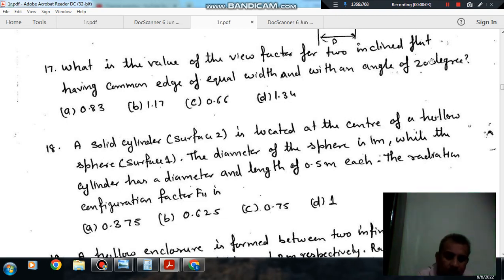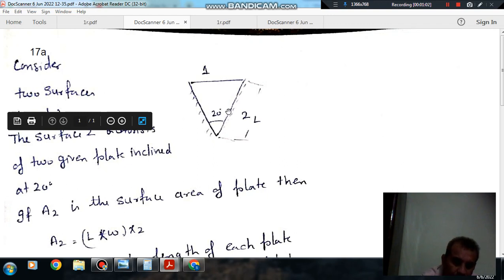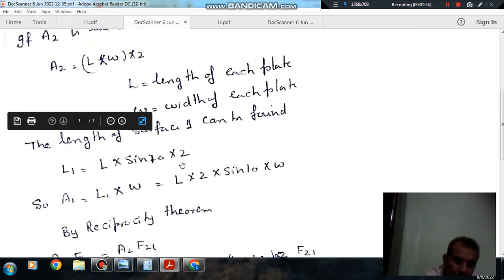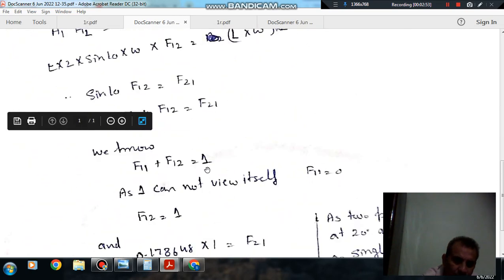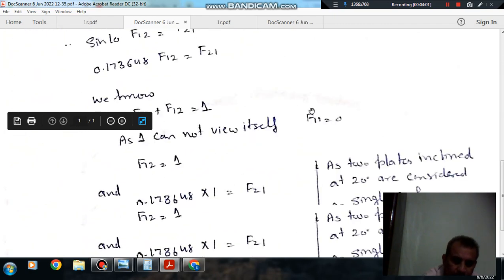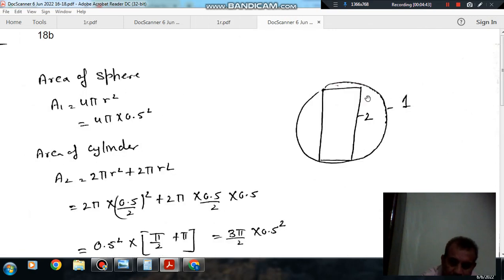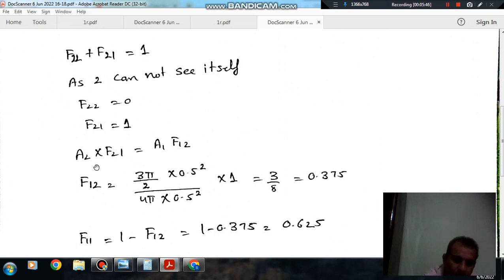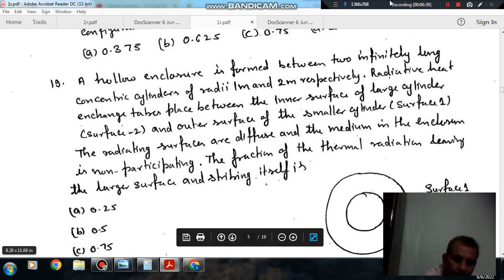Radiation (Q17-Q18) (heat transfer Gate practice questions)